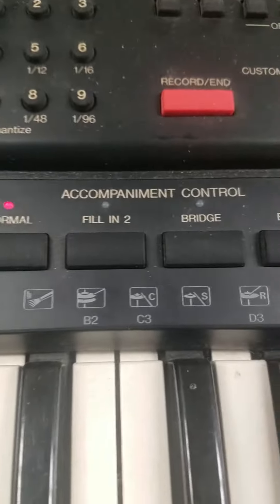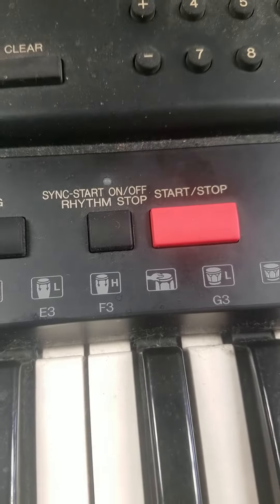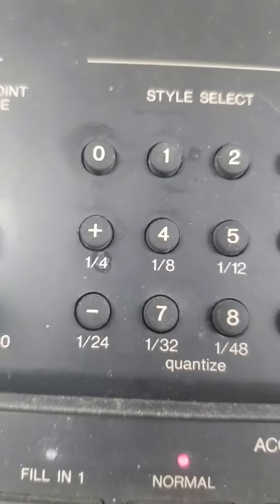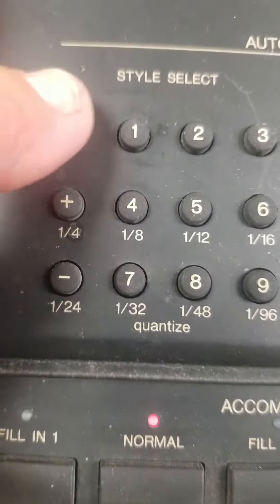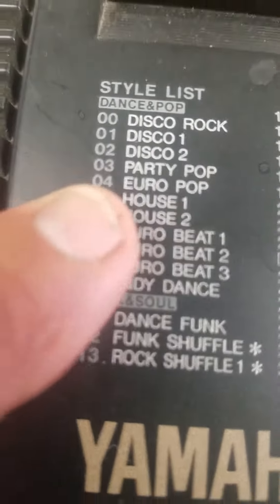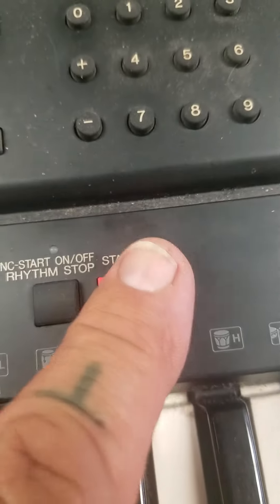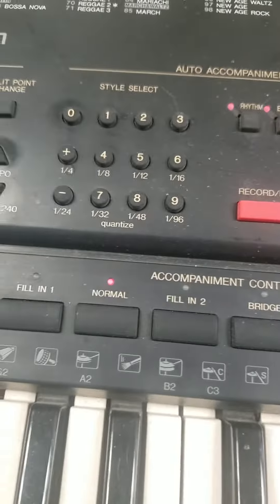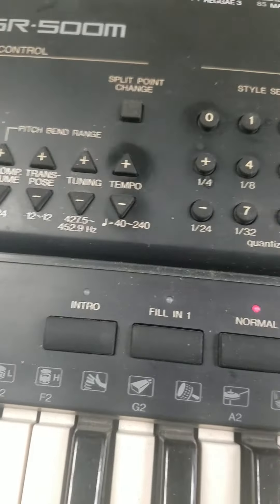Learn about Yamaha keyboard. PSR 500